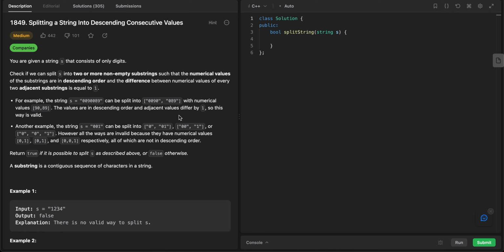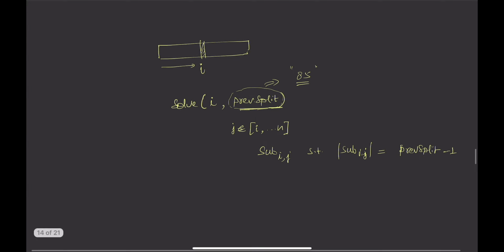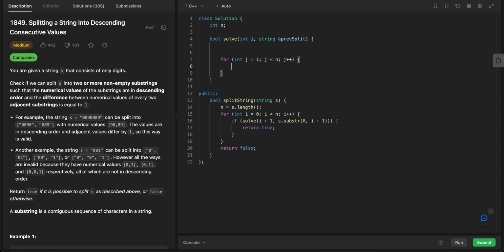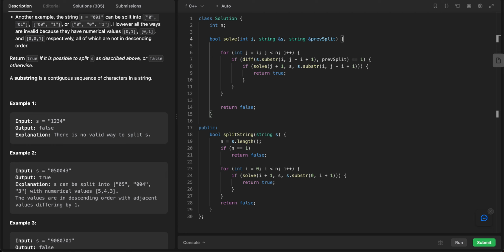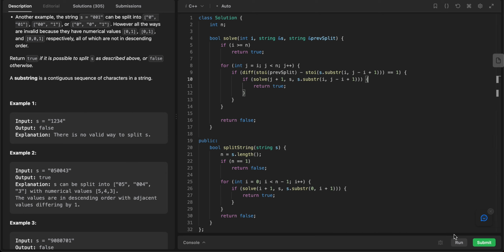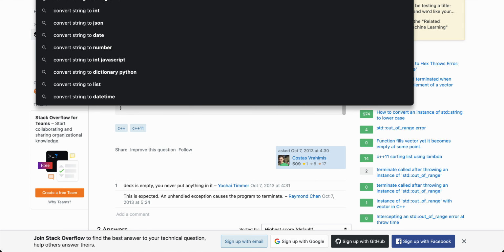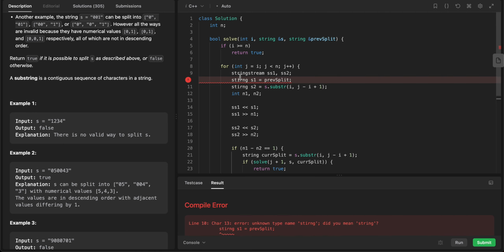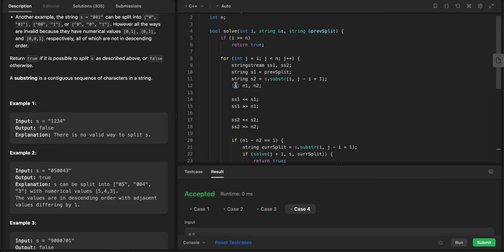DP | Question 8 | Leetcode, Splitting a String Into Descending Consecutive Values